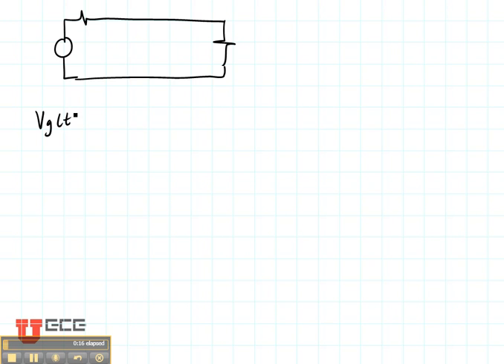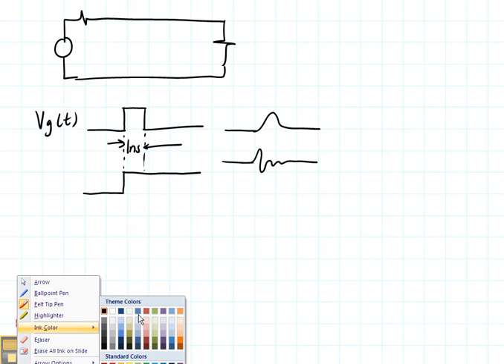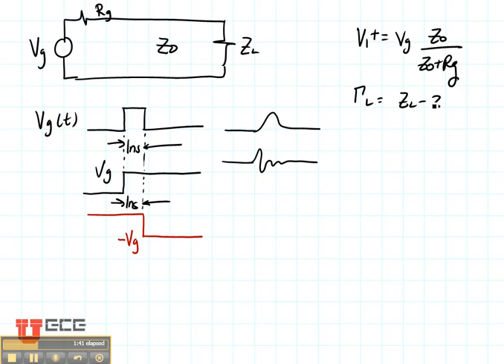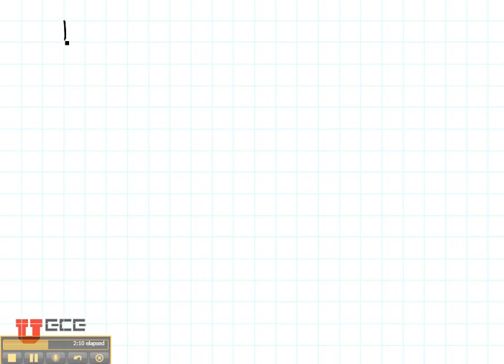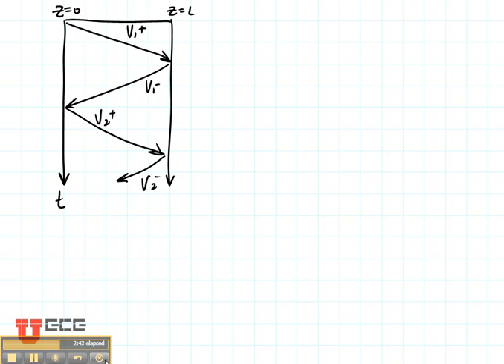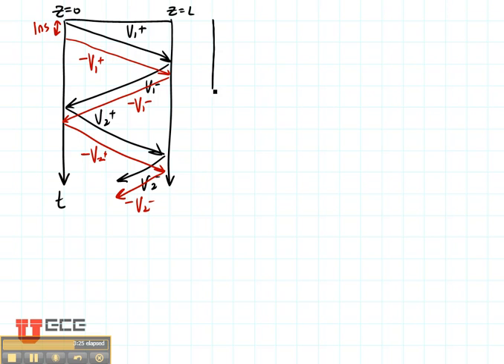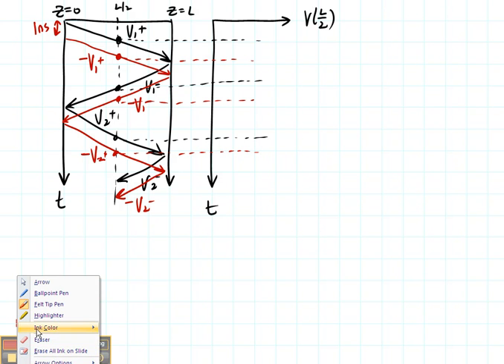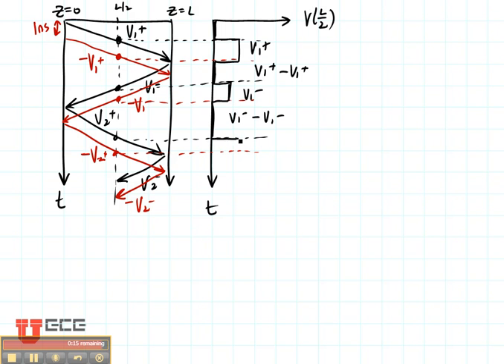ECE3300 Lecture 9-5 Bounce diagrams for pulses